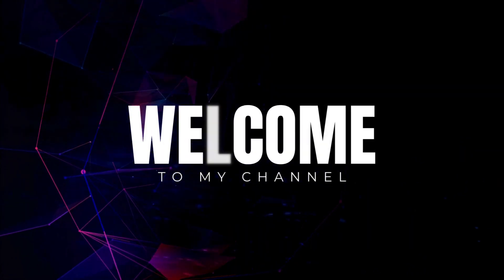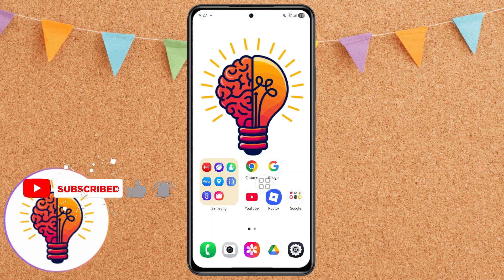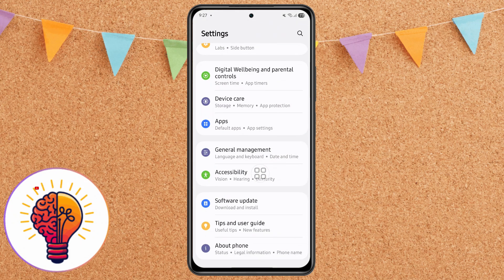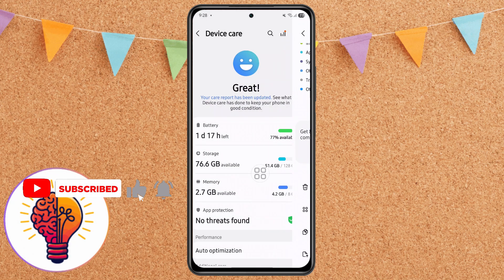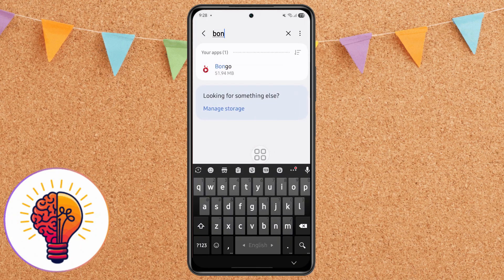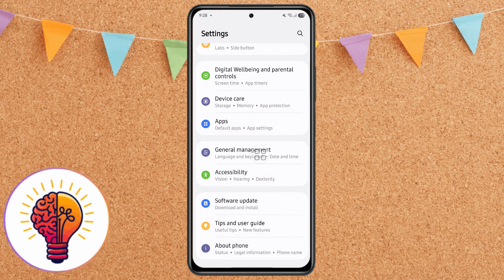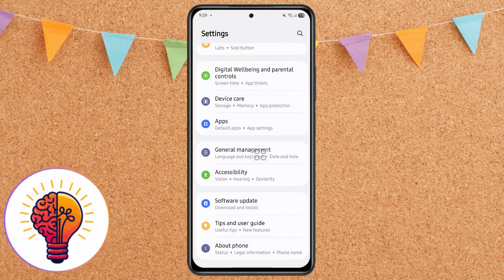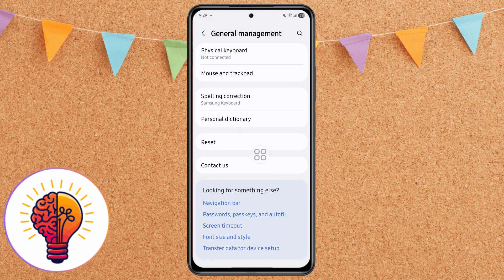How To Fix Lag and Hanging Problem on Samsung Galaxy A16 5G in 2025 – Quick & Easy Solutions!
Struggling with lag or hanging issues on your Samsung Galaxy A16 5G? In this video, we will walk you through effective, easy-to-follow steps to fix performance problems and make your device run smoothly again. Whether your phone is freezing, slow, or unresponsive, these practical tips for 2025 will help you optimize and speed up your Galaxy A16 5G effortlessly.

You’ll learn how to clear cache, manage background apps, update software, and adjust settings for better performance. Perfect for anyone wanting to enhance their Samsung Galaxy A16 5G user experience and reduce annoying delays.